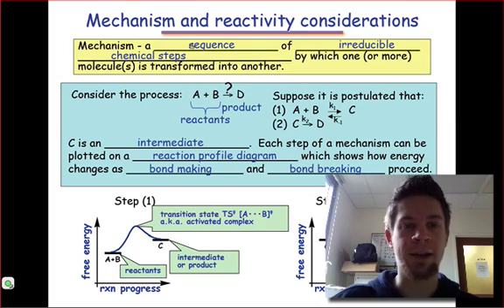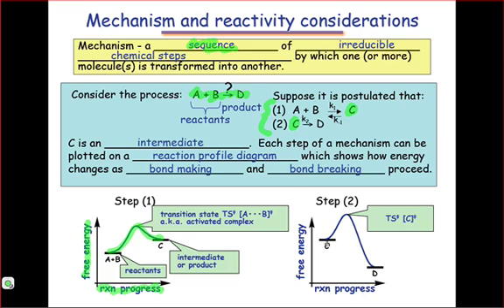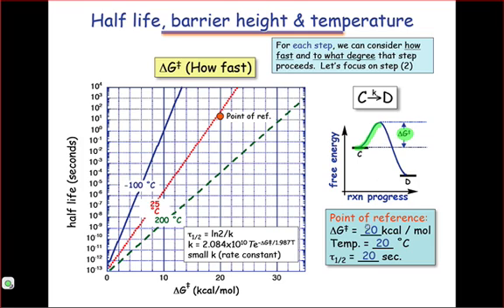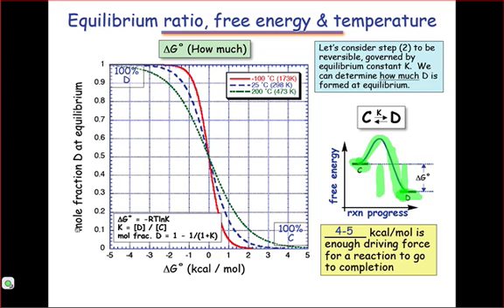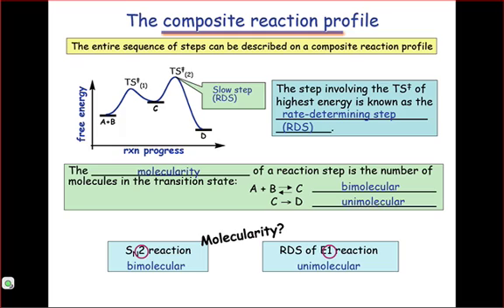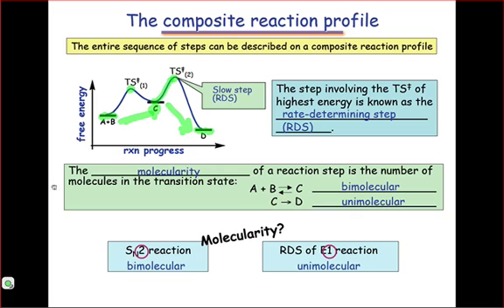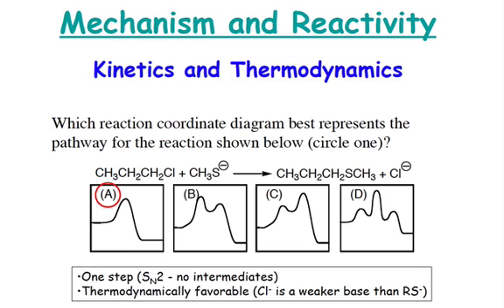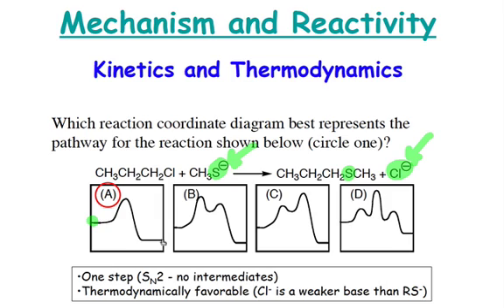Energy Profiles of Organic Reactions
This webcast covers the energetic profiles of organic chemical reactions. Energy differences are critical to the study of reactivity, and control both the speed and extent of chemical reactions.